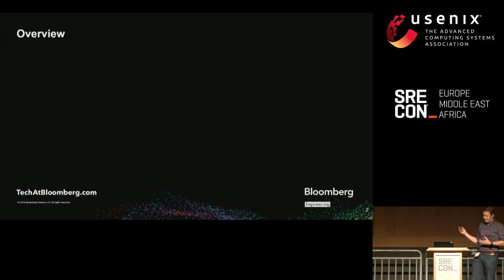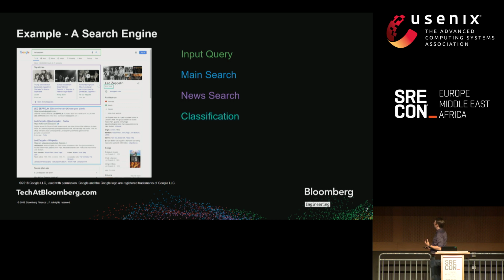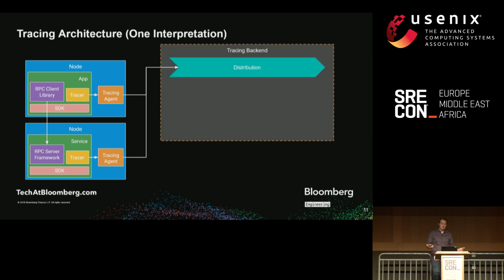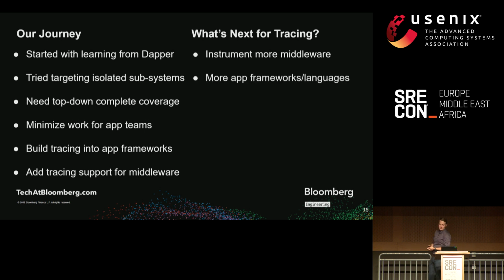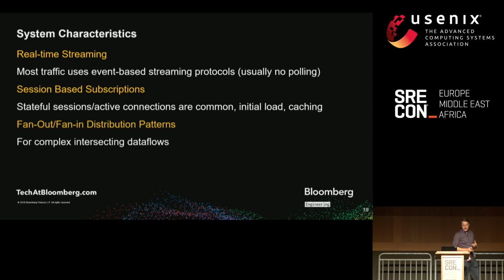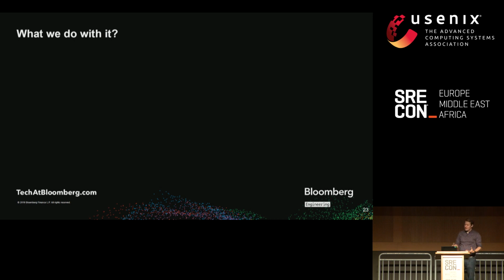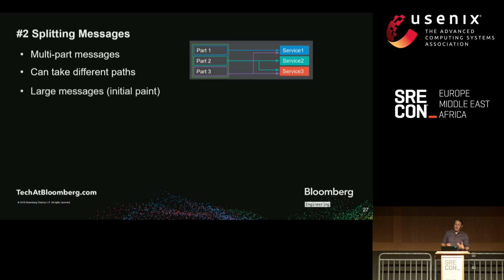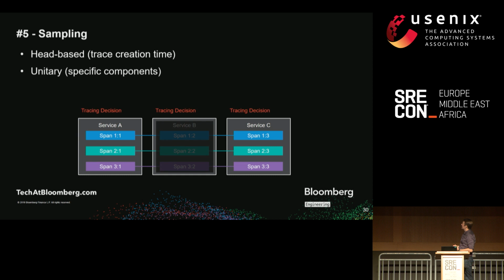SREcon19 Europe/Middle East/Africa - Tracing Real-Time Distributed Systems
Tracing Real-Time Distributed Systems

Evgeny Yakimov, Bloomberg LP

The concept of distributed tracing has often been explored in the context of web-based microservices in predominantly request/response style systems. But, what if you're dealing with a real-time data streaming system? How do you even start to model strongly asynchronous message flows, consisting of multi-service pipelines originating from many sources and distributed to even more consumers? These are the general characteristics of trading systems, which make tracing incredibly challenging.

This talk will explore our approach to applying these concepts to latency-sensitive real-time data streaming in large scale distributed systems. We will discuss the challenges of tracking long-running sessions, handling fan-in/fan-out data flows, and reducing storage costs while still capturing granular in-process tracing data. We will demonstrate how we utilise tracing to diagnose issues and measure service level indicators, as well as share our thoughts on how to further improve observability by applying these concepts on the client-side.